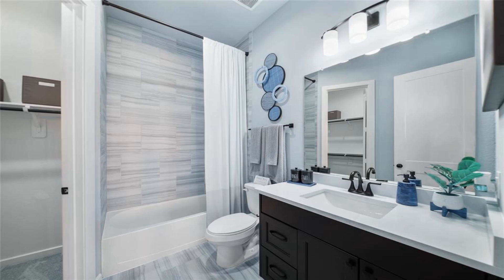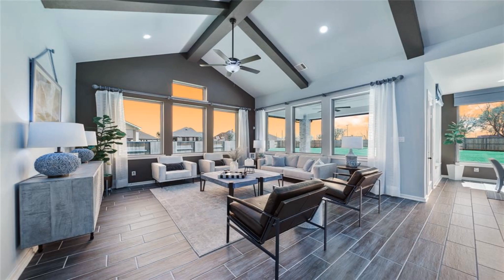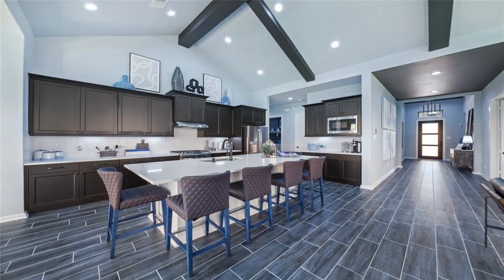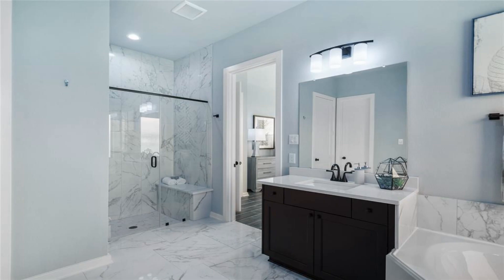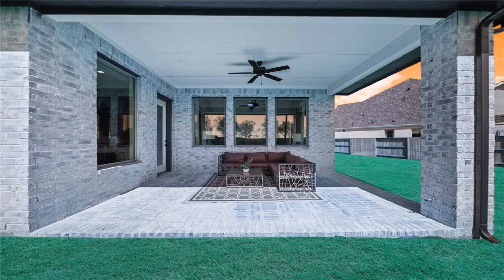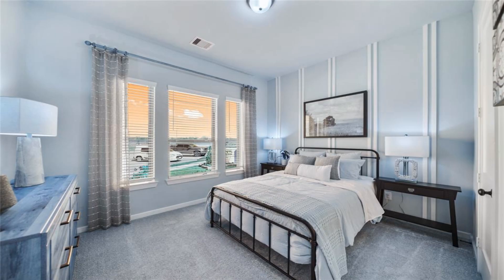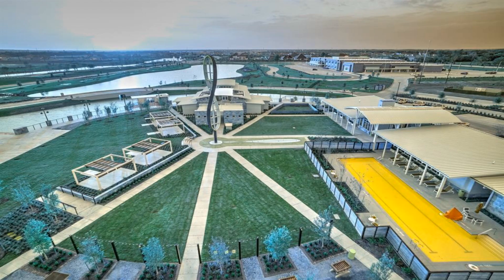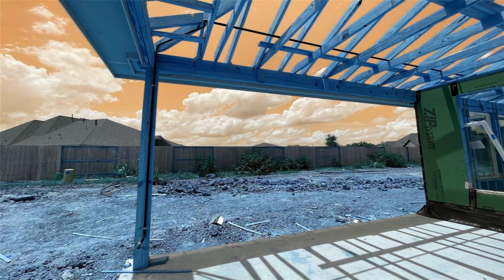4622 Mountain Laurel Dr Manvel TX 77583 Is For Sale Only For $483,240 (191/Sqft.)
The Marvelous Montgomery is a light-filled one-story 4 bedroom 3.5 bath home with a game room, a separate study and a front porch and covered rear patio. The family room is a vaulted space with beam detail. Kitchen island offers 3-sided seating and has room for a crowd. Kitchen selections include: J Kraft cabinets in Amazing Gray (light gray), honed black mist granite with white veining, elegant upgraded white decor tile backsplash. Upgraded lighting and black hardware throughout home. Standard 8' doors through home, full gutters, sprinkler system, alarm system. Spacious primary bedroom suite/bath includes dual closets, large shower with bench and separate garden tub. **HOME IS UNDER CONSTRUCTION. Photos are REPRESENTATIVE of the plan/layout and are not of the actual home. Selections, colors, and finishes will vary. November 2023 estimated completion.** shorts